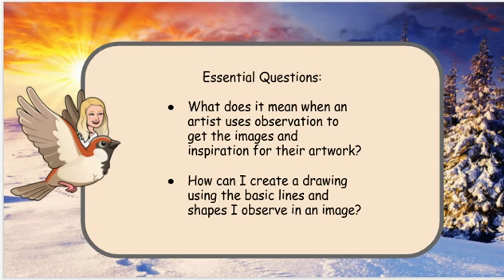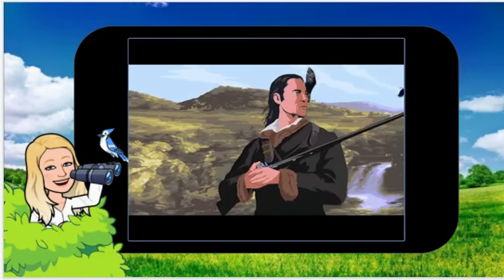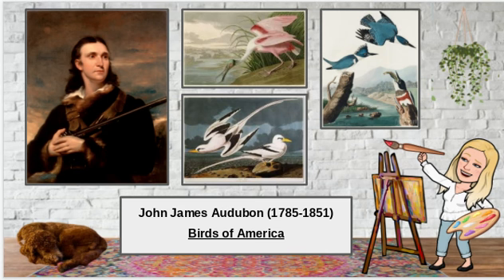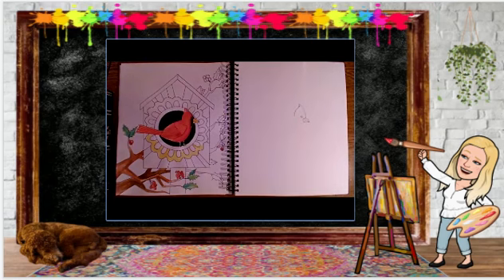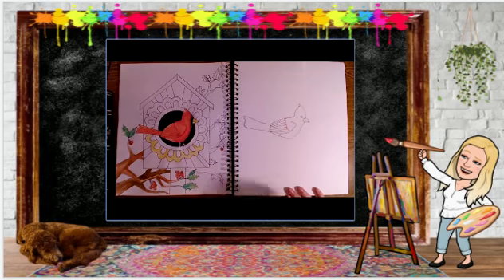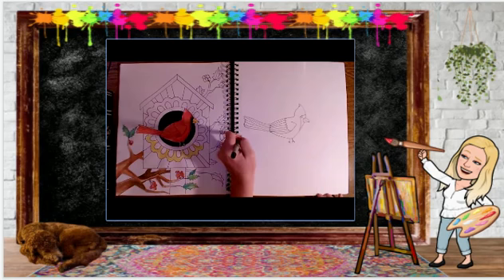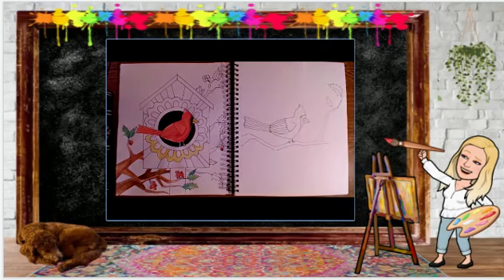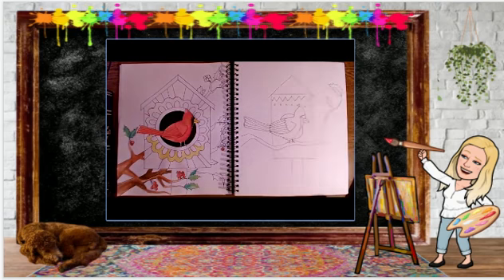Audubon Inspired Cardinals (Grades K-2)